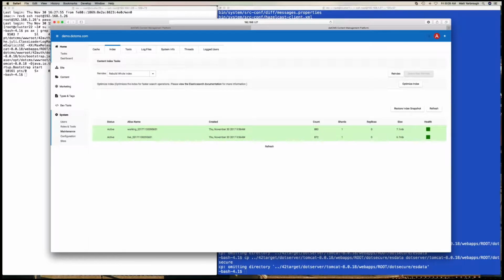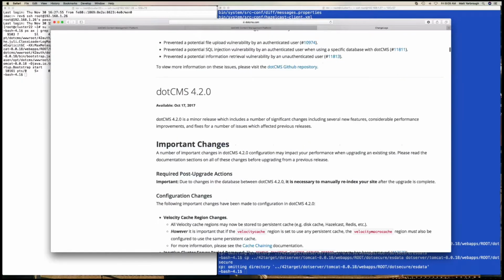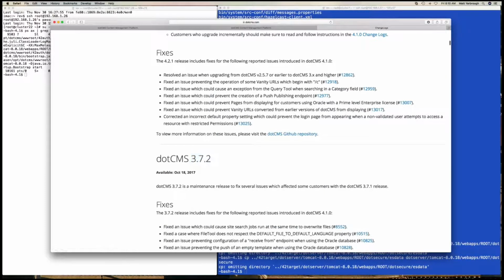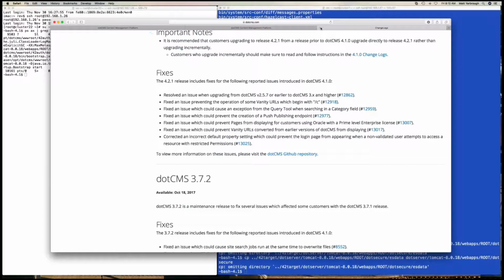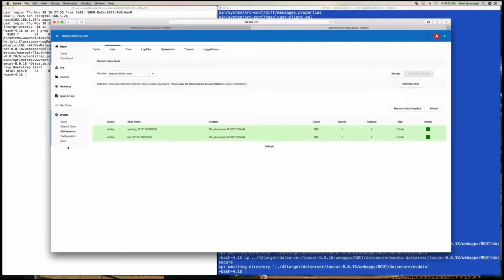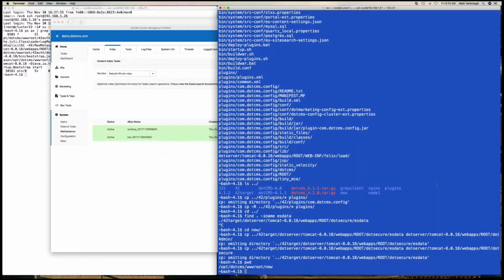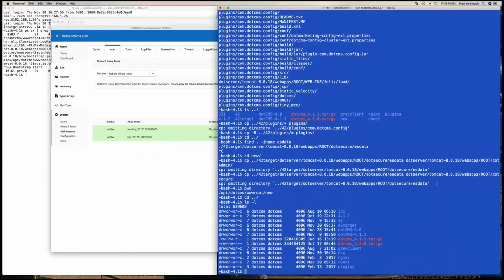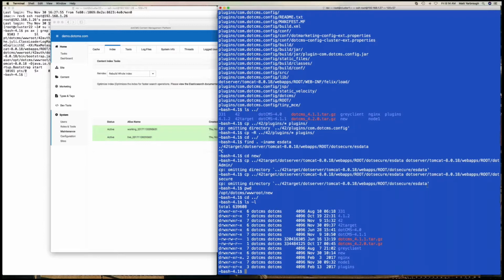Upgrading dotCMS (4.x)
Learn all the moving parts, considerations, and sequencing to a successful dotCMS 4.x upgrade